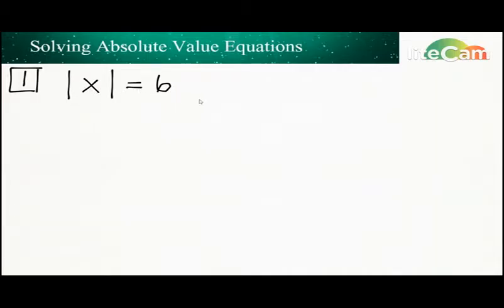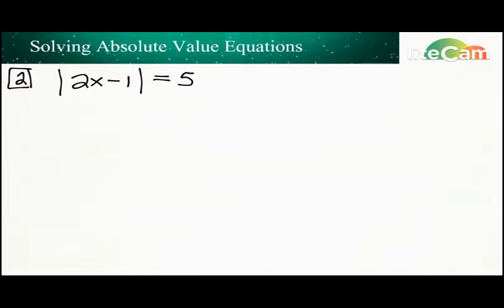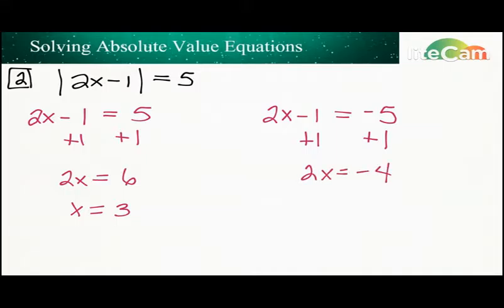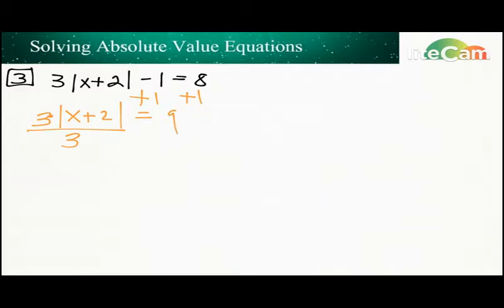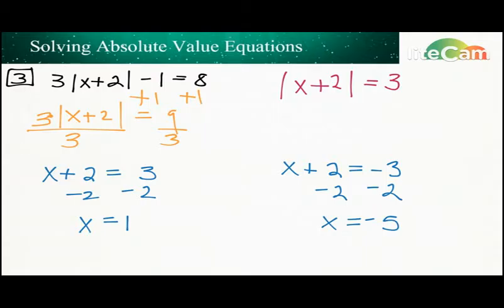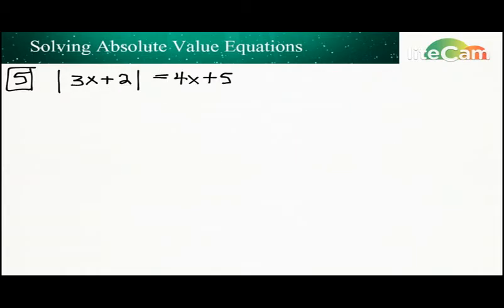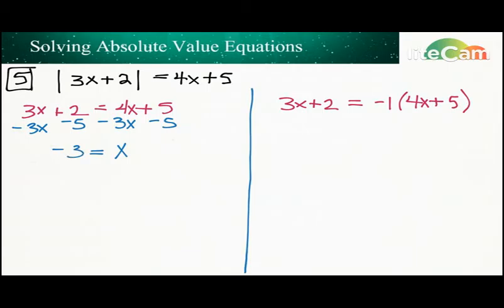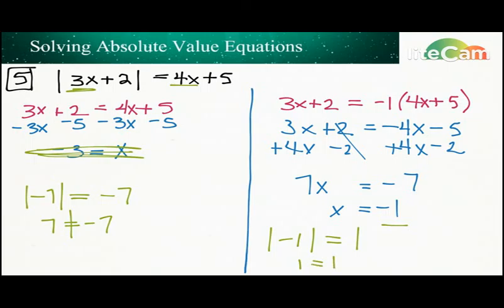Absolute Value Equations